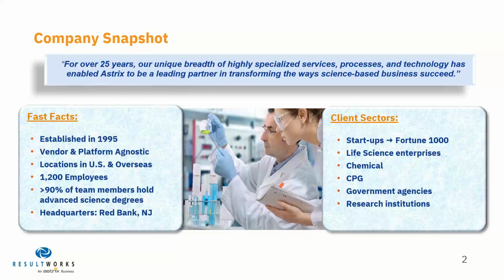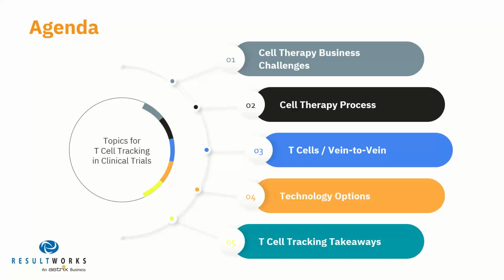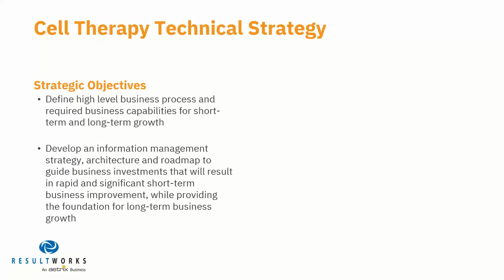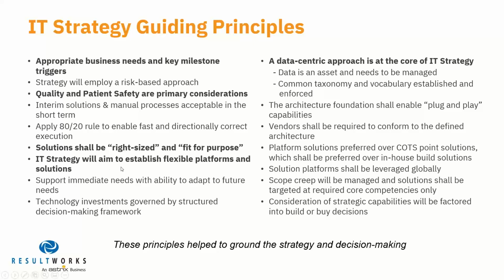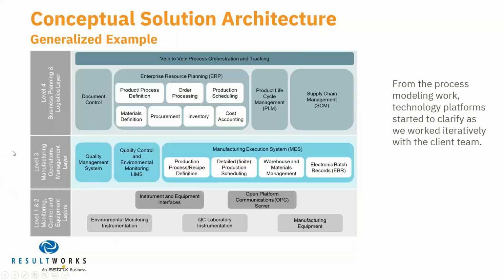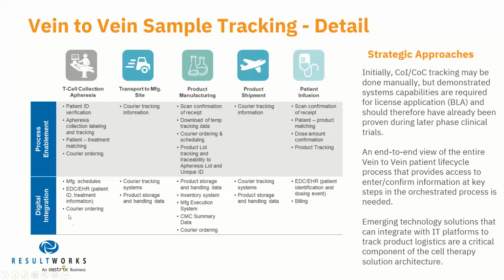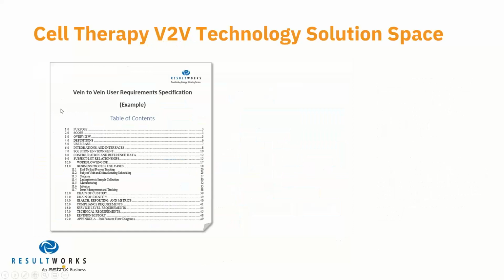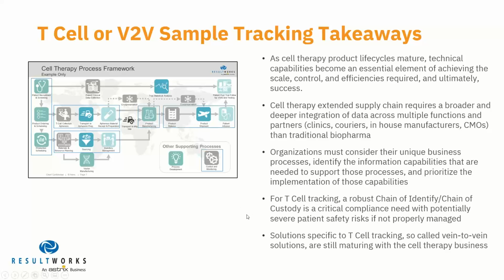Addressing T Cell Tracking Challenges in Cell Therapy Clinical Trials